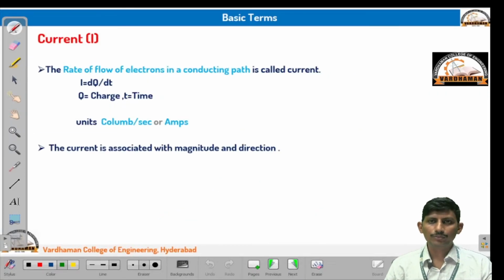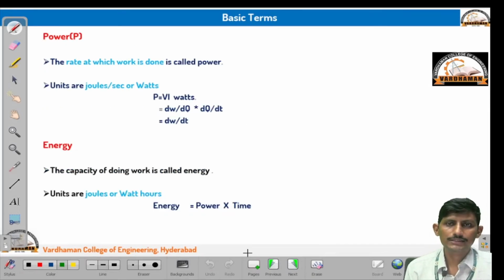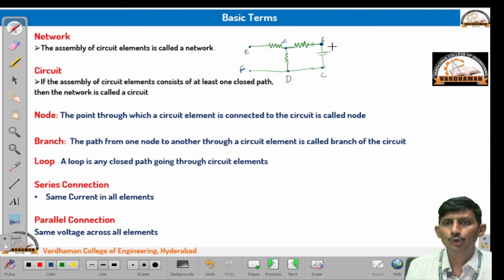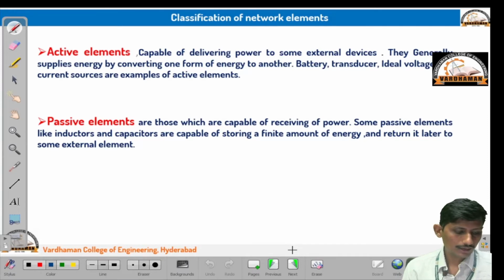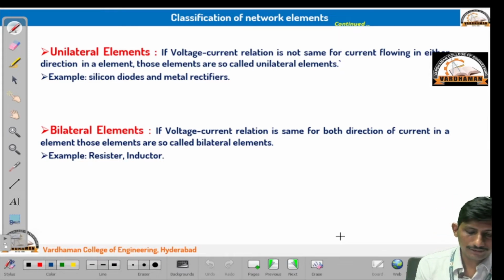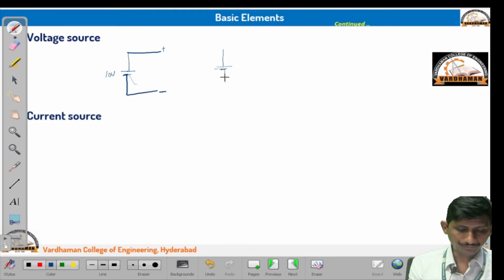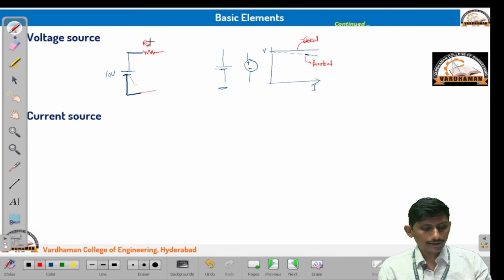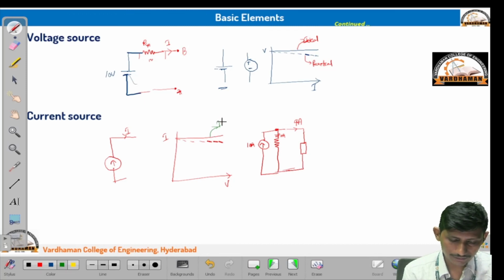Lecture 1: Electrical circuit elements ( Fundamentals of Electrical Engineering)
The first lecture of the course " Fundamentals of Electrical Engineering"